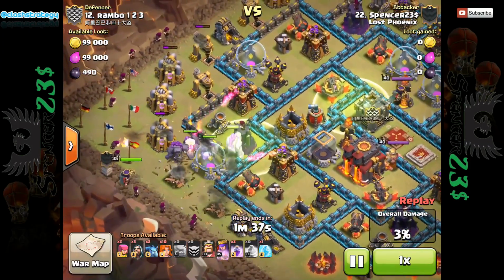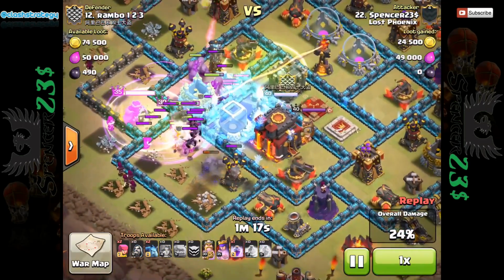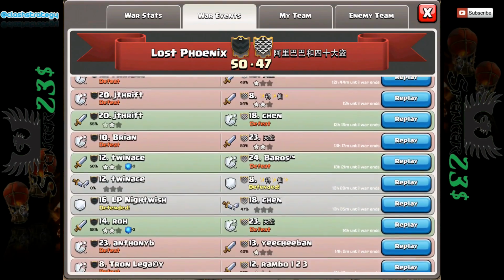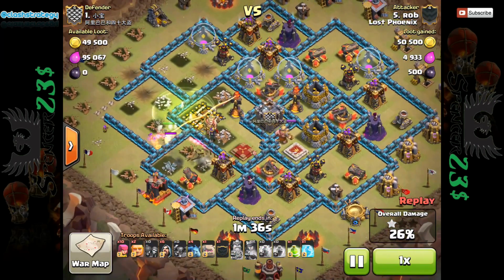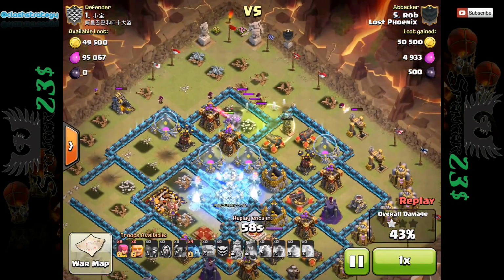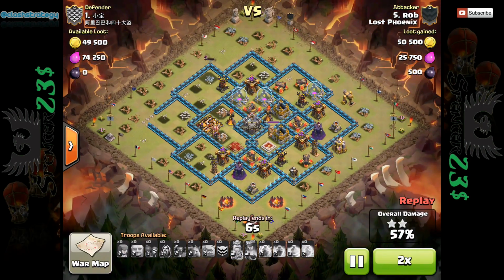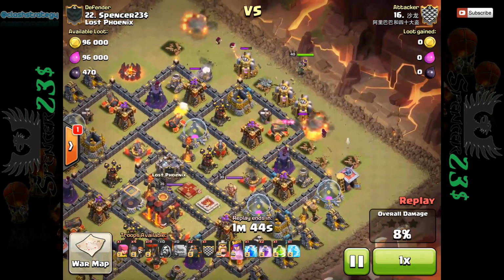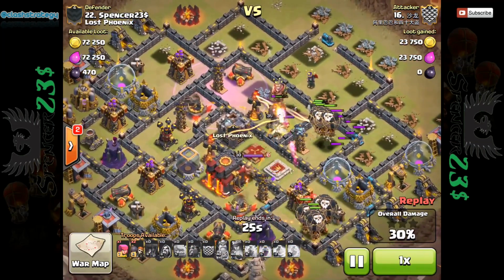Clash of Clans - Valks and Hybrid air CLAN WARS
Clash of Clans - Using Valkyries in Clan Wars. Also using Anti 3 star fully maxed bases and the infamous Hybrid Air 3 star attack.

PLAYER REVIEWS
Clash of Clans proudly announces over one million five star reviews on the App Store.

Something New Is In The Air!
- Push back groups of flying enemies with a brand new defense: The Air Sweeper!
- Bookmark up to 30 Clans, compare and view them easily at any time